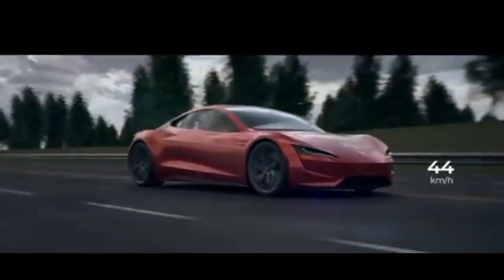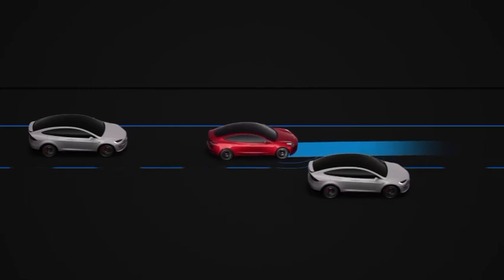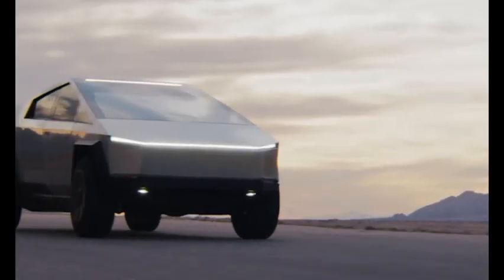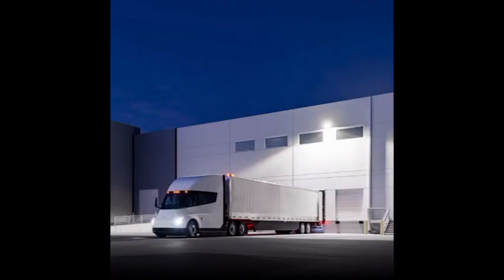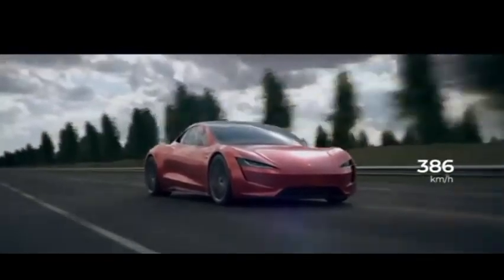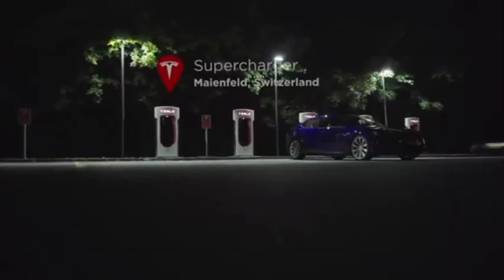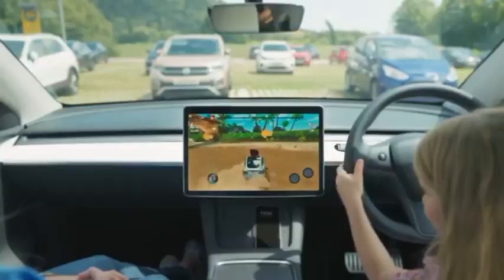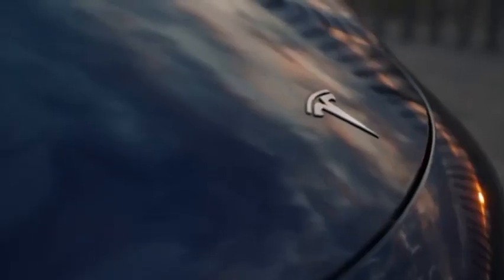Breaking: Tesla's Original Roadster advancing changes beats Competition